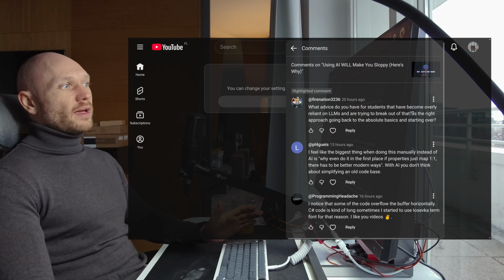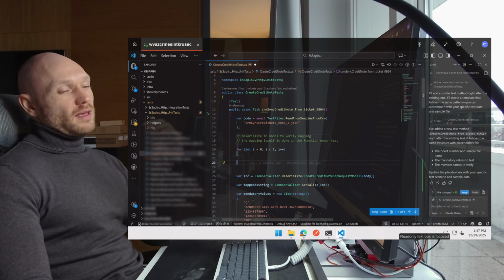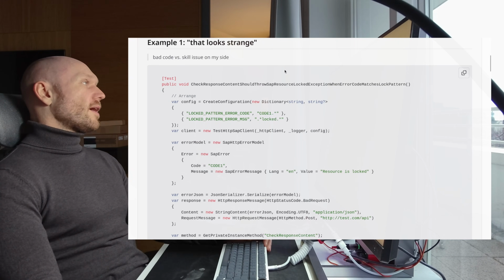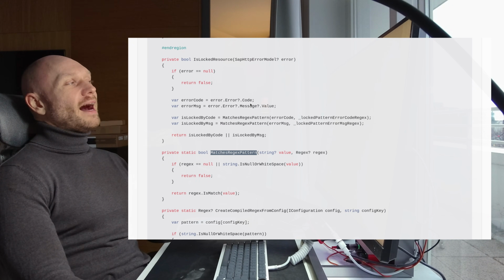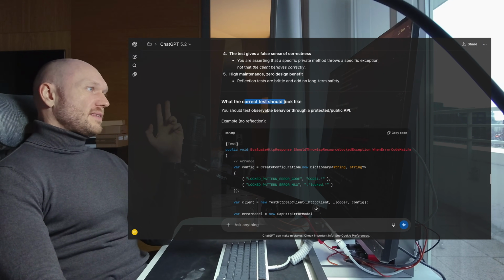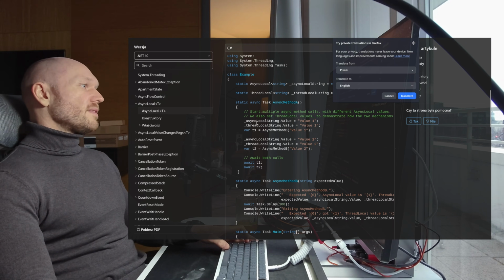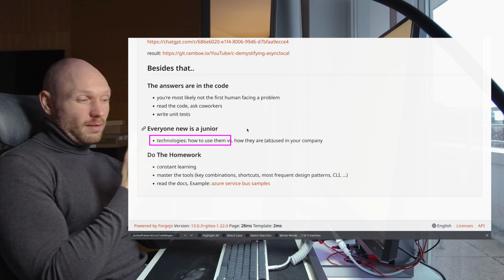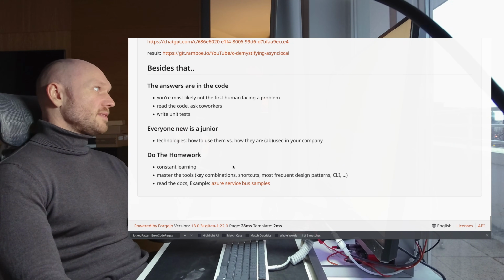How AI Rots Your Brain (and How to Avoid It)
In this video, I break down why agentic AI and blind autocomplete can actively make you worse at programming—and how to use LLMs in a way that actually increases your skill, understanding, and long-term value.

I walk through real code examples, explain the cognitive cost of “looks good, ship it” development, and reference well-known limits of human working memory to show why over-automation backfires. Then I demonstrate a healthier workflow: using LLMs as an analytical and exploratory tool to validate instincts, understand unfamiliar code, research concepts, and guide deeper investigation—without outsourcing your thinking.

# Timestamps

0:00 - Intro
00:46 - just so we're on the same page
03:05 - Why AI auto generation rots your brain
05:04 - Example #1: "That Looks Strange"
09:41 - Example #2: Skill Issue
11:33 - The Basics
15:28 - Thank You!